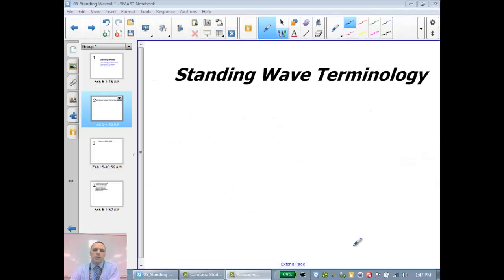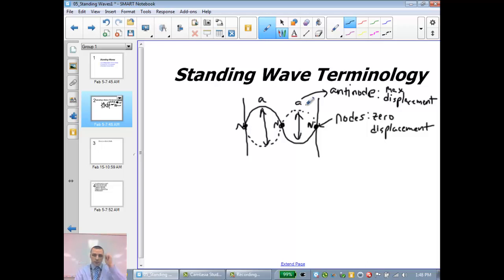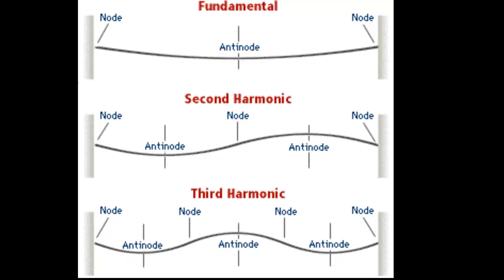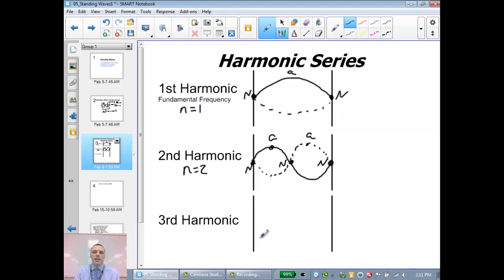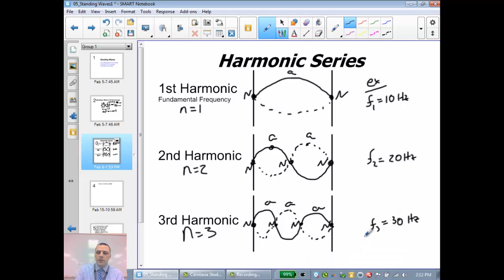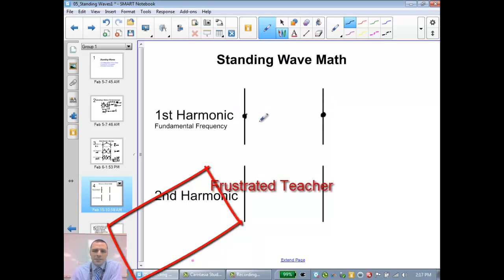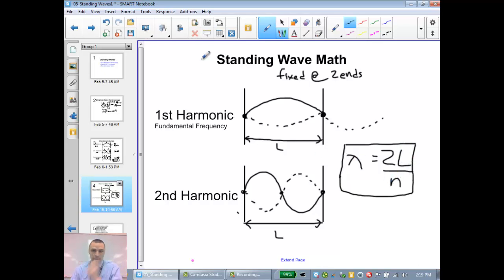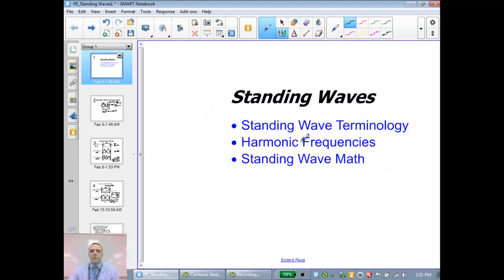10-03_standing waves 1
Standing Waves 1